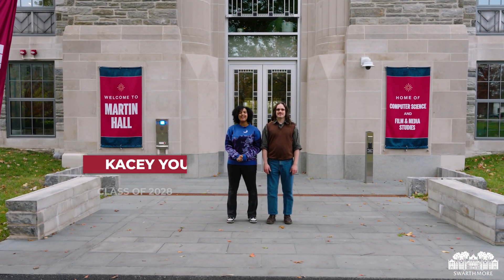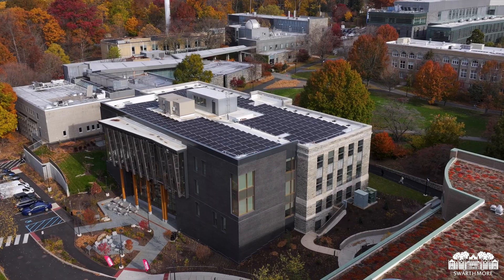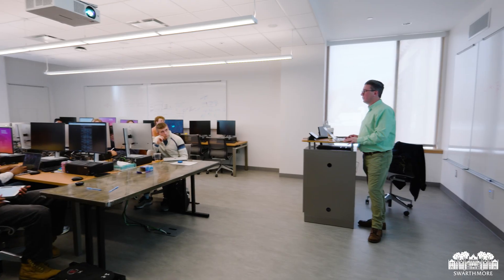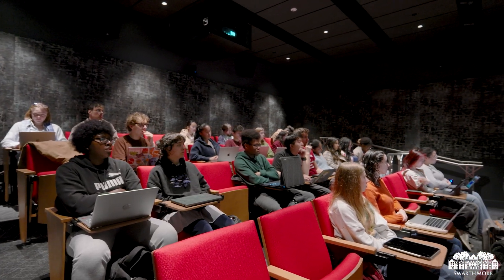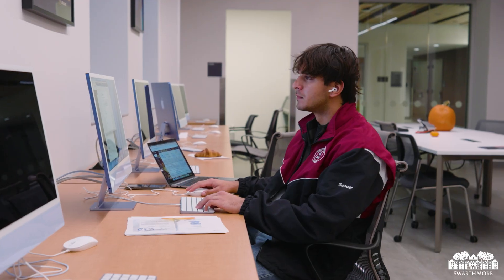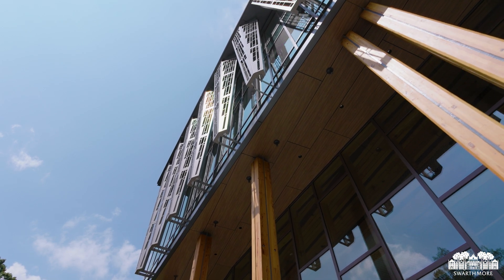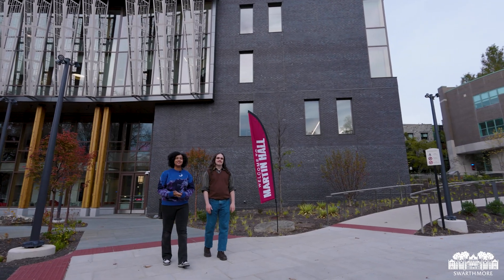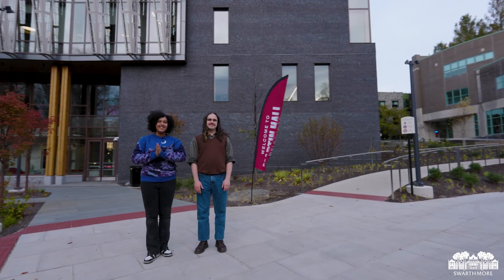Tour Swarthmore's Reimagined Martin Hall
The newly renovated Martin Hall re-opened in the fall of 2025 as Swarthmore College's home for computer science and film and media studies.

Take a tour of the spectacular building with students Kacey and Griffin.

Swarthmore College is a private, liberal arts with engineering college located 11 miles outside of Philadelphia, Pennsylvania, on an idyllic arboretum. Swarthmore has an enrollment of 1,700 students and a student to faculty ratio of 8:1. Students can pursue degrees in more than 40 courses of study with the flexibility of creating their own majors and taking classes at the University of Pennsylvania, Bryn Mawr College, and Haverford College.